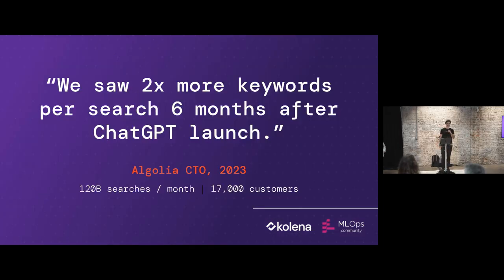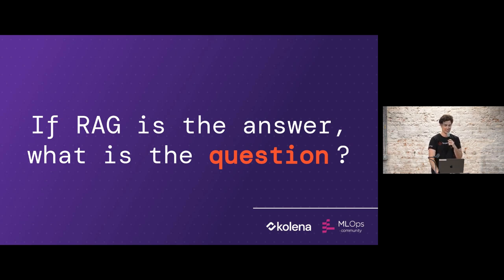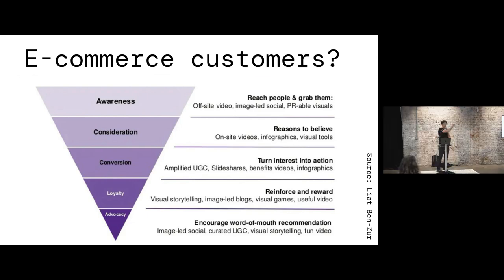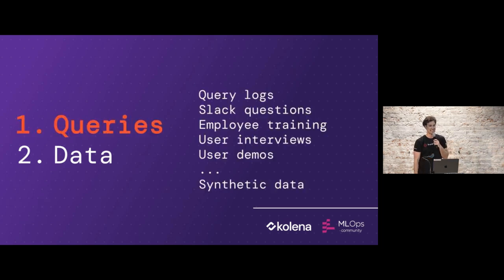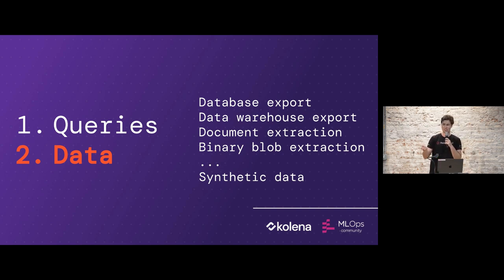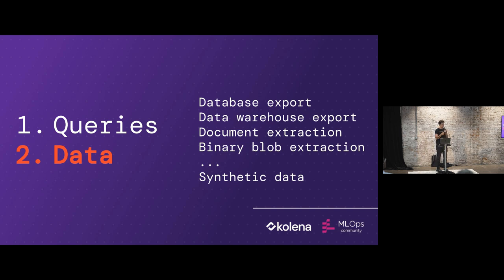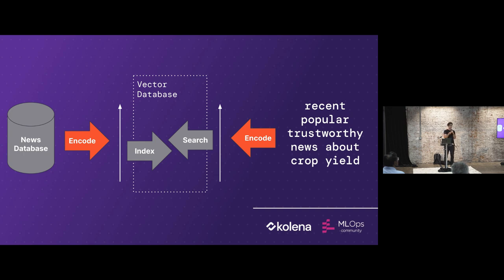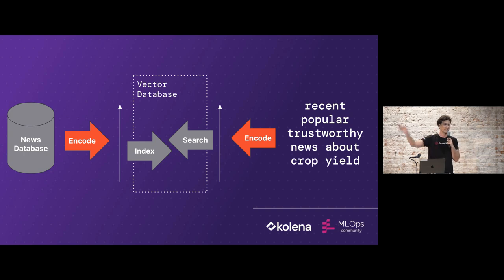HOW TO TAKE CONTROL OF YOUR RAG RESULTS | Daniel Svonava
What is the state of the art on RAG quality evaluation? How much attention should you pay to embedding model benchmarks? How to establish and evaluate objectives for your information retrieval system before and after you launch?

The journey to Quality AI starts with measurement. The second, third and 100th step are then an iteration and improvement against that measurement - what can we learn from the search & relevance industry that has been around for decades? What challenges are specific to embedding powered retrieval? And how to actually improve your vector search?